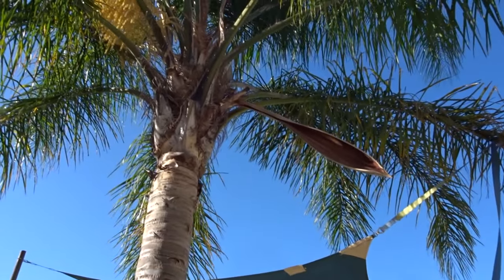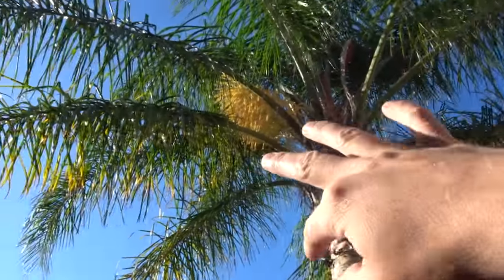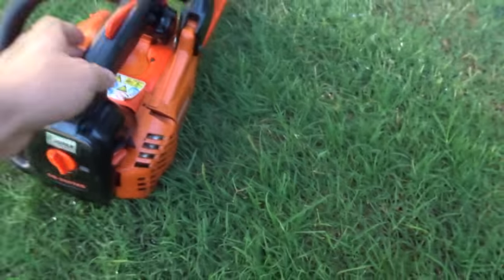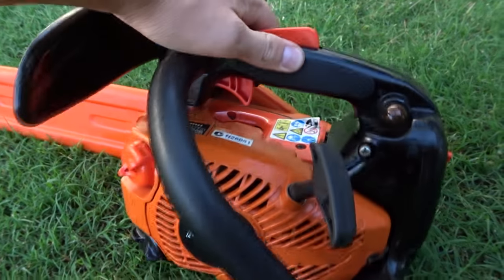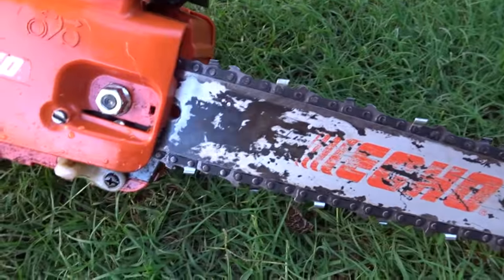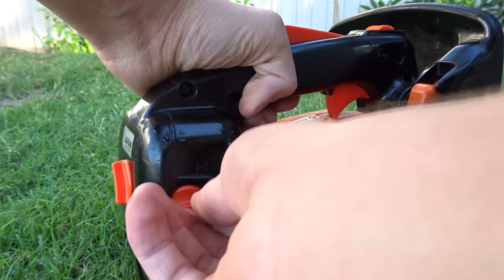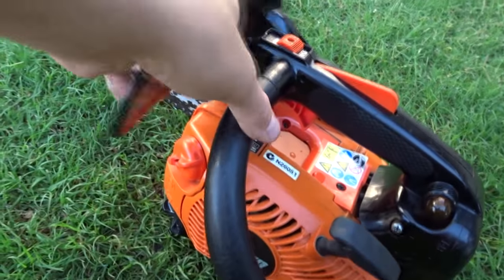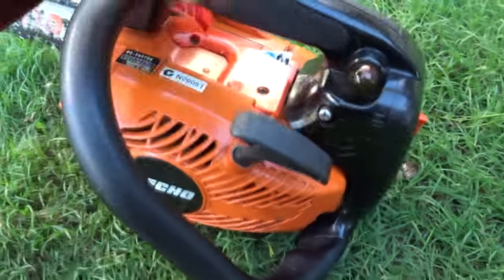Echo CS260TES Chainsaw | First Look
Today we have our first look at the Echo CS260TES Arborist Saw. Rather impressed!
Items I recommend
Cheap Trimmer Line
Commercial Trimmer Line
Card Payment Reader (Recommended)
Safety Glasses
Face Sleeve
Bluetooth Earmuffs
Honda lawn mower
Shindaiwa Blower
Shindaiwa Trimmer
Husqvarna Blower
Dewalt trimmer
Dewalt hedger
Masport Mower
Stihl Hat
John Deere Hat
Husqvarna Hat
Hat with flap
Husqvarna Helmet
Husqvarna Chainsaw
Husqvarna Trimmer
Husqvarna aborist saw
Items I recommend (Australia)
Cheap Trimmer Line
Commercial Trimmer Line
Masport Commercial Grade Mower
Dewalt Trimmer and Blower Combo
Safety Glasses
Face Mask
Bluetooth Earmuffs